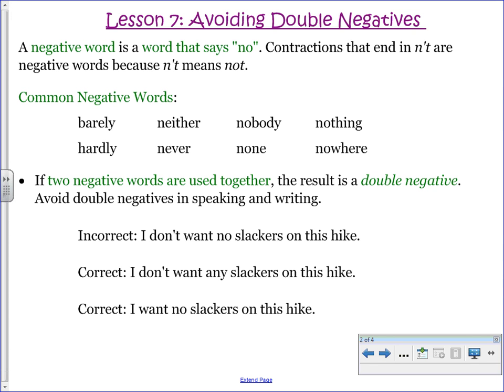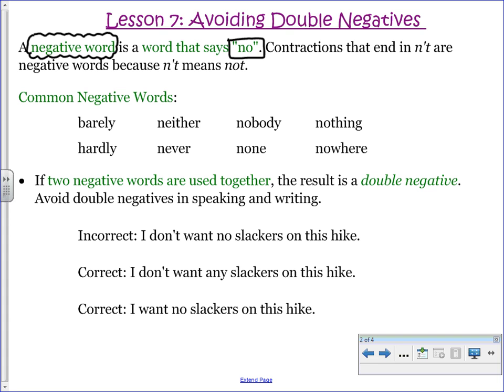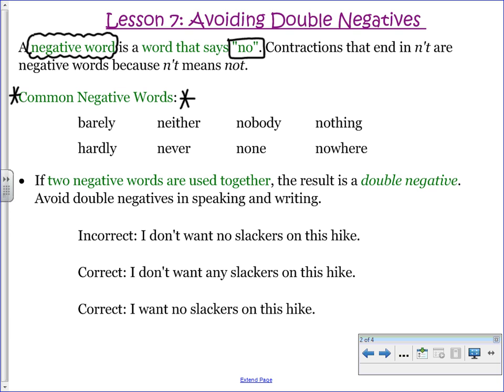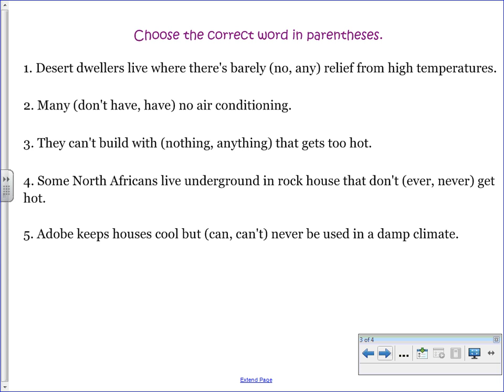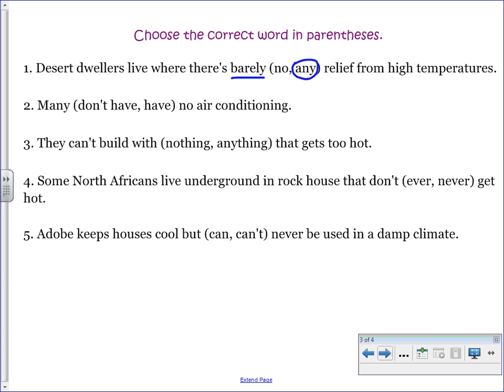Chapter 5, Lesson 7